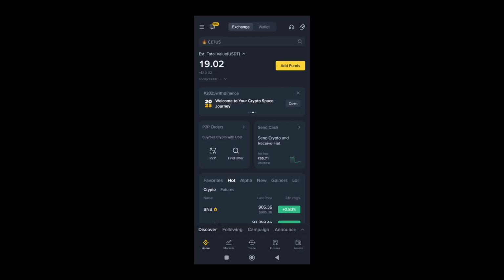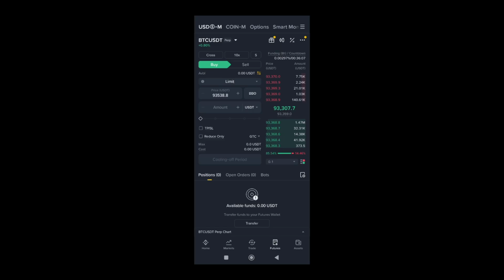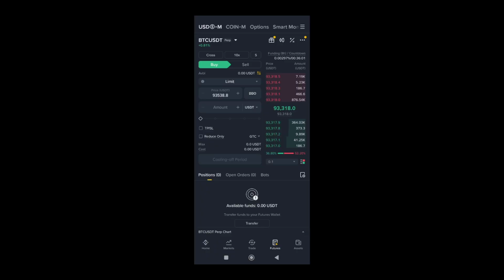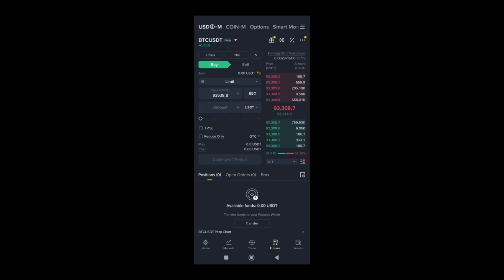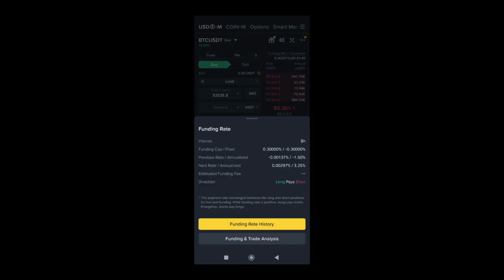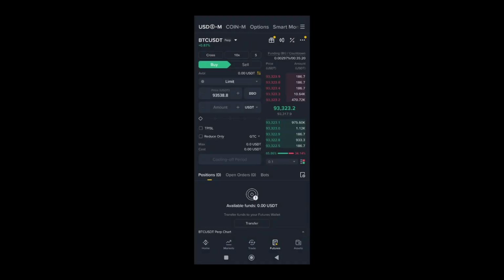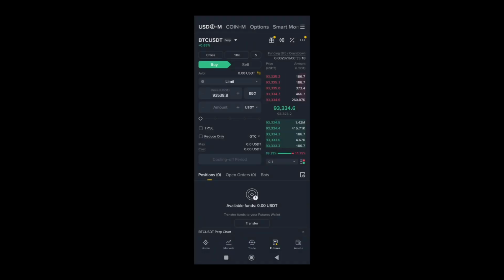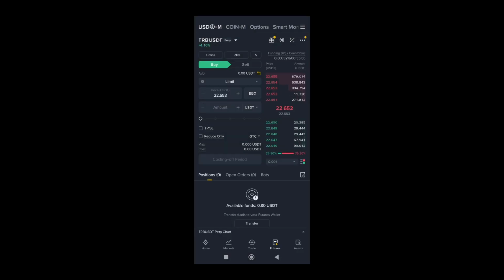Make Money Using Funding Countdown (Essential Trading Skill) (2026 Easy Guide)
Learn how to trade using the funding countdown on Binance Futures. This tutorial explains funding rates, how longs and shorts pay each other every 8 hours, and how traders interpret positive and negative funding — including high-risk pairs like TRB.